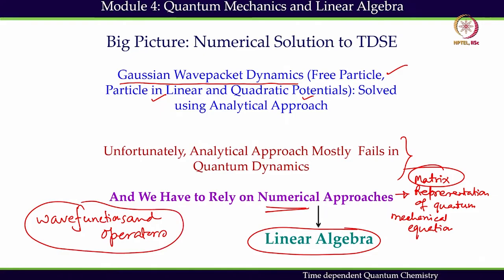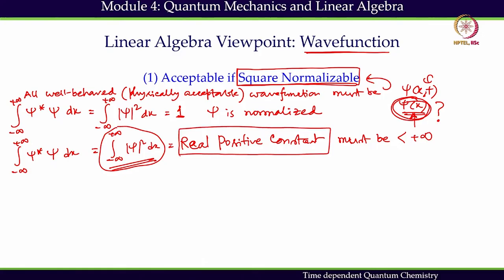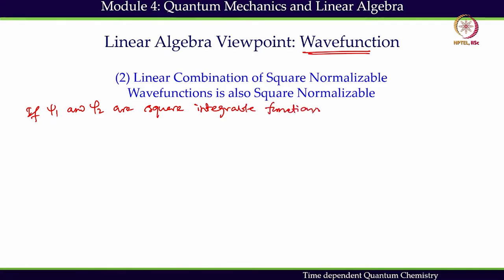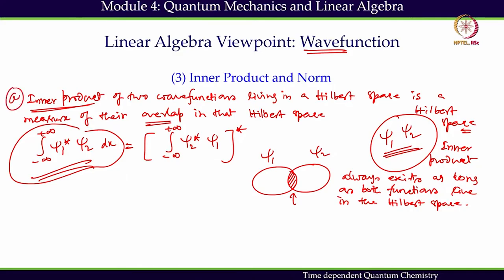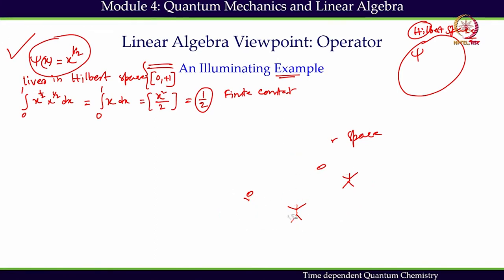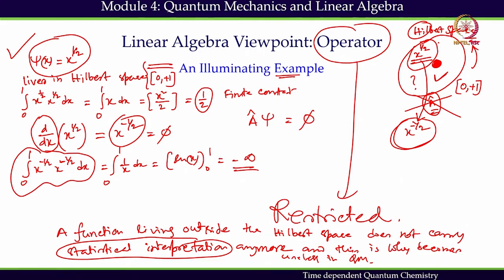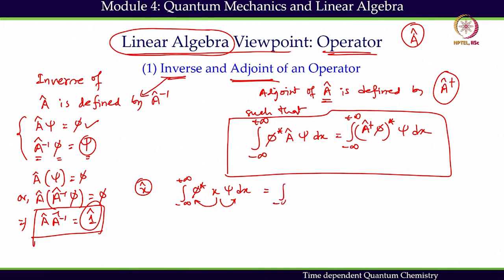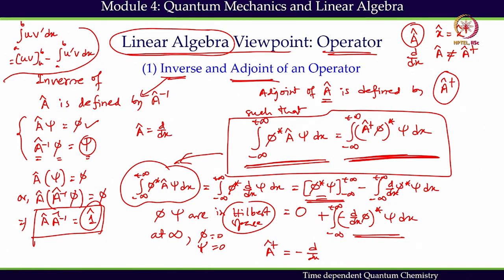Hilbert Space and Its Properties